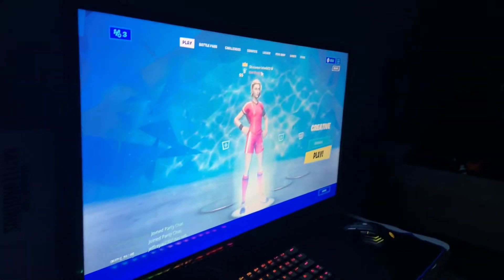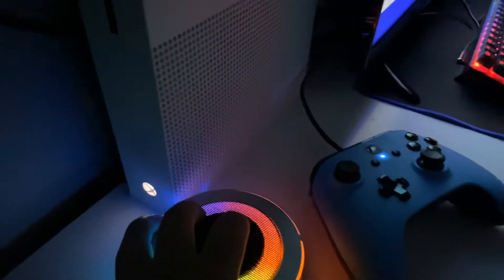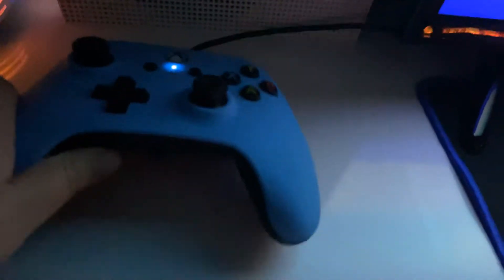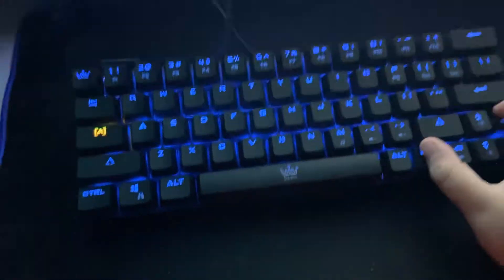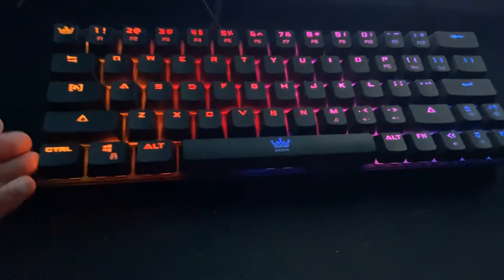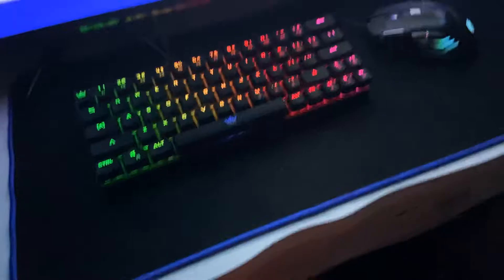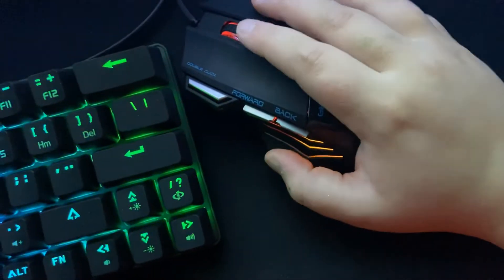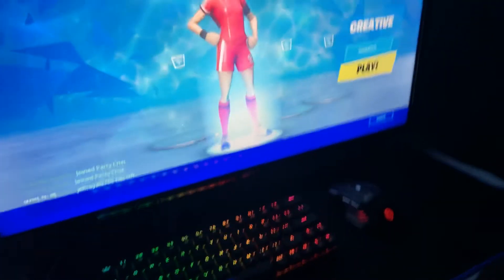My gaming setup